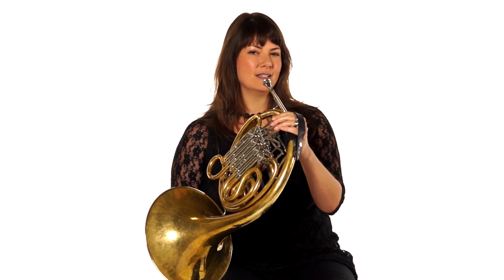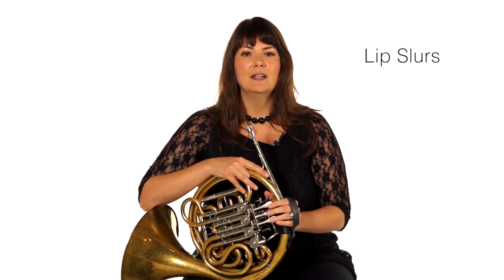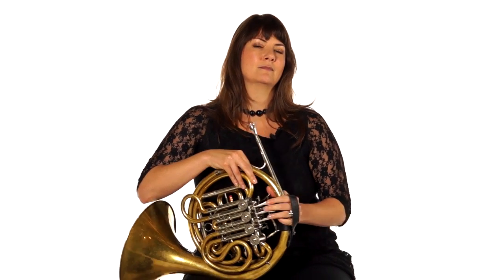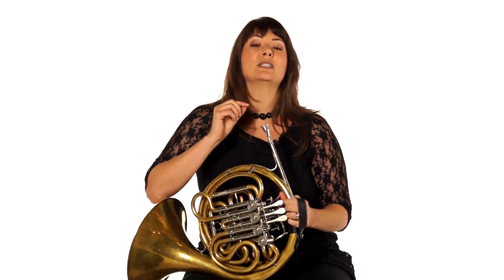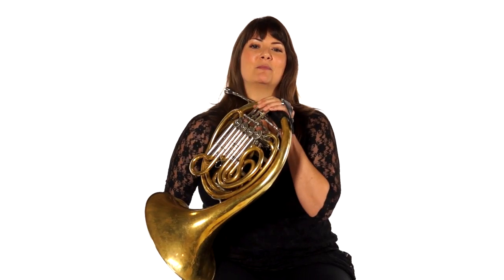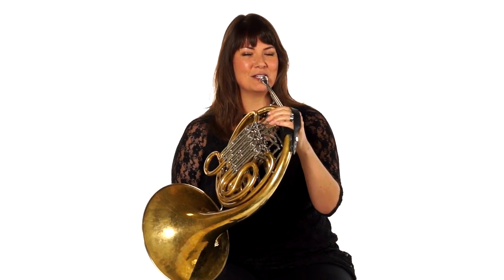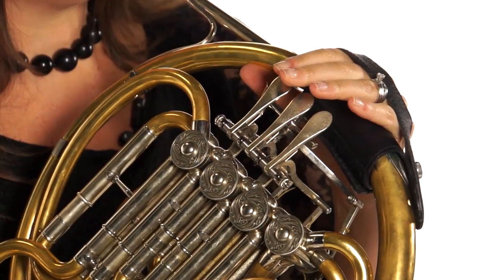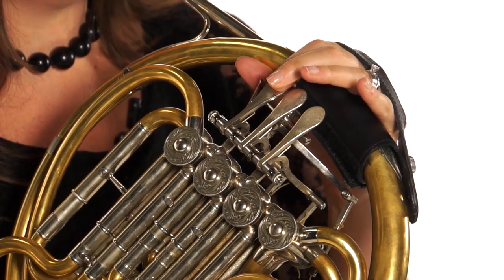Horn - Lip Slurs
In this lesson excerpt, MusicProfessor.com instructor Heather Test introduces the concept of a lip slur.

for 1000s more Horn lessons!  Sheet music for all excerpts can also be found on our website.